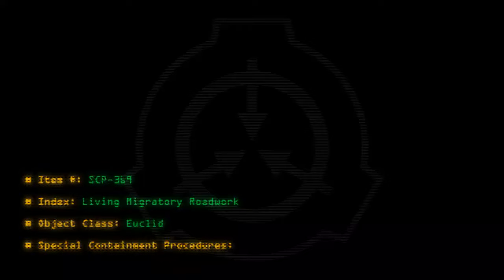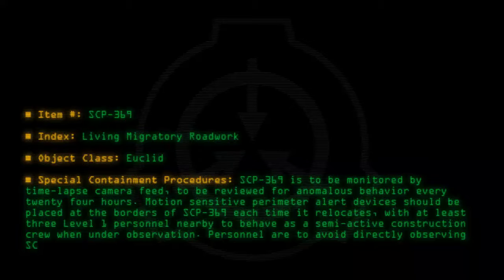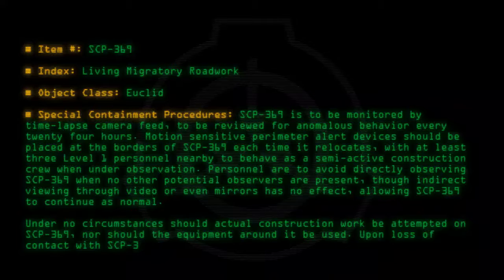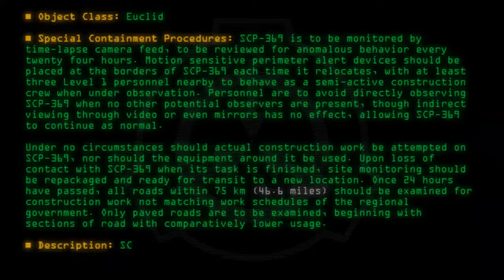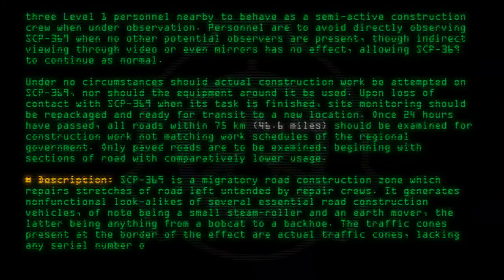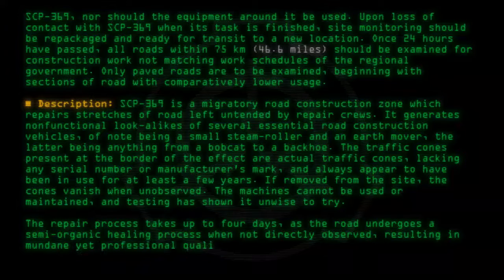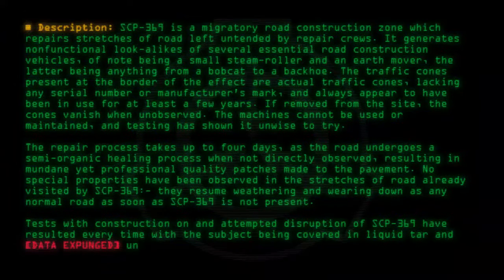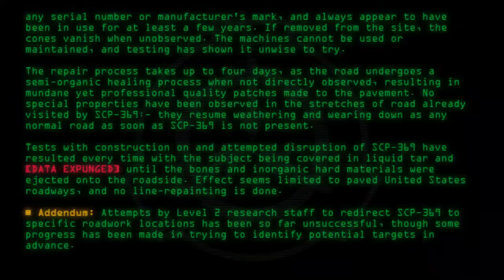SCP-369 - Living Migratory Roadwork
Code: SCP-369
Title: Living Migratory Roadwork
Rating: 133
Wordcount: 675
Last Edit: 06 Jun 2017 12:39
Revision: 9